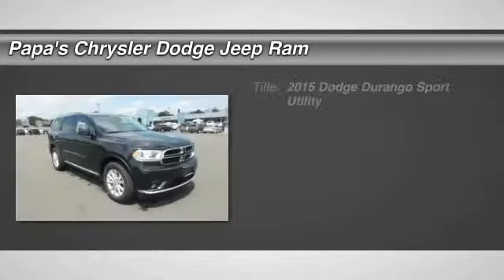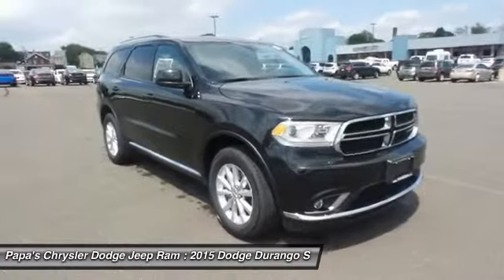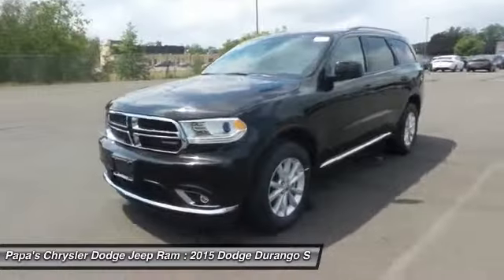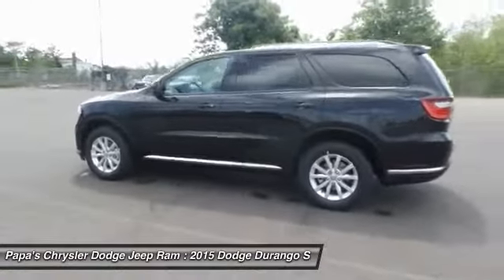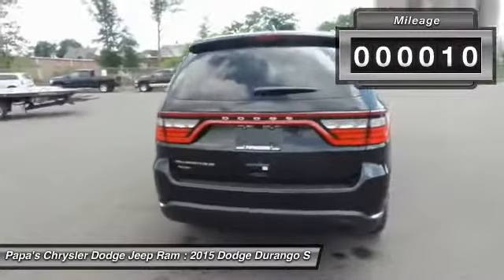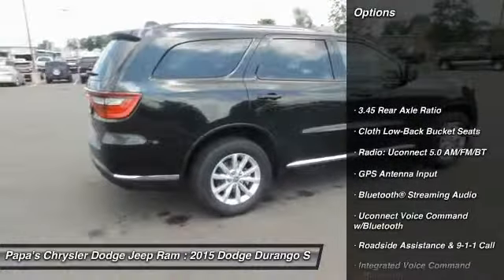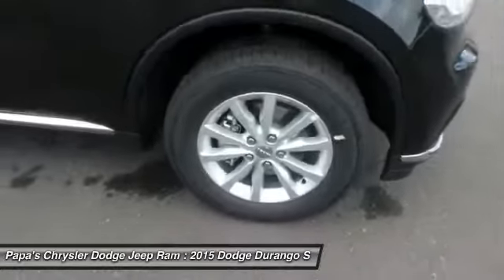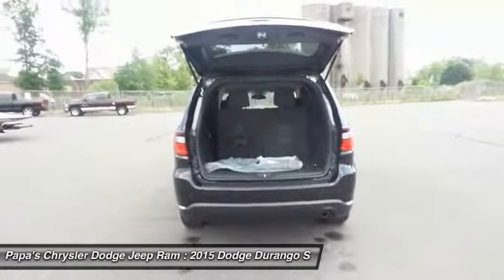2015 Dodge Durango New Britain CT 53860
585 E. Main St

Don't miss this 2015 Dodge Durango. It's equipped with Automatic transmission and features a Black exterior. With 10 miles, You'll want to take this car home. Make a great choice today.